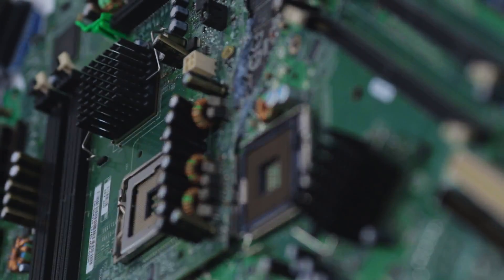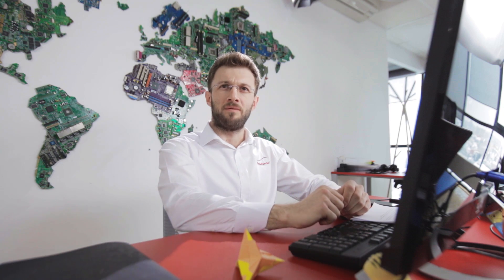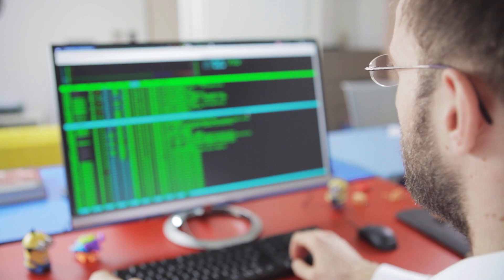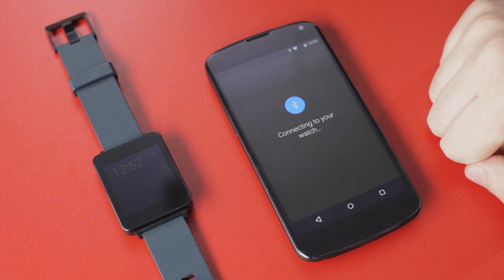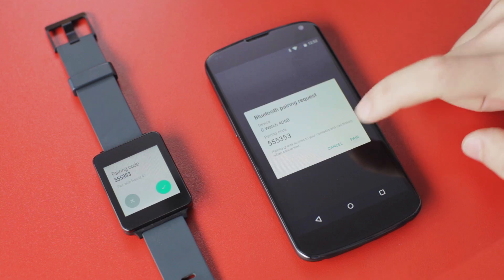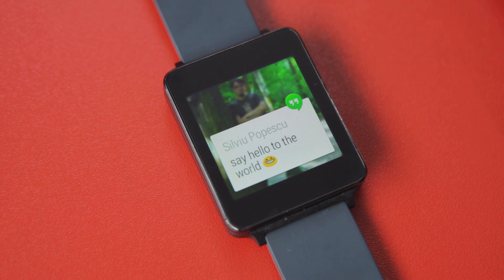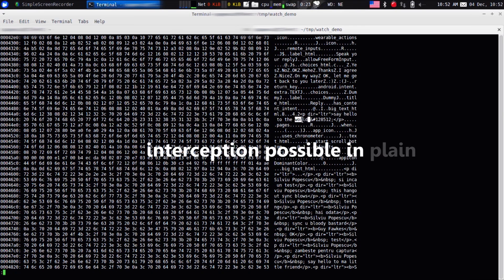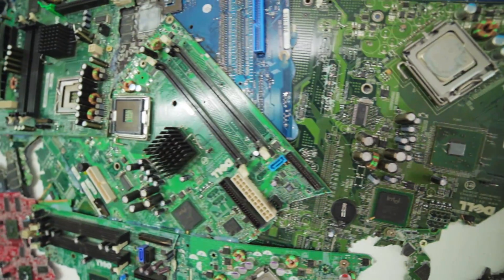Bitdefender Research Exposes Plain-Text Android Wearable Devices Communication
We embarked on a search to answer a question that too few have been asking: “How safe is the actual communication between your smartphone and your smartwatch?”
Finding the answer was both surprising and somewhat expected, as experience has taught us that every new trending technology takes time to develop the right set of mechanisms that ward off tampering fingers and prying eyes.

Choose what the experts use. Award-winning cybersecurity you can trust and rely on.